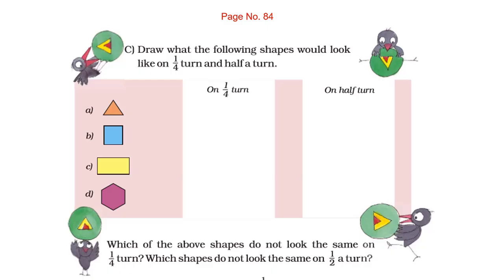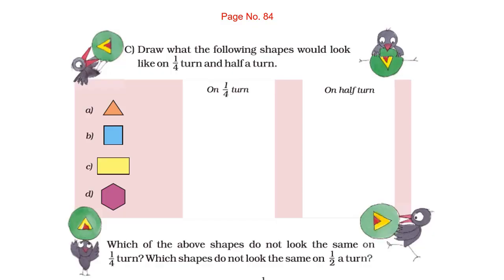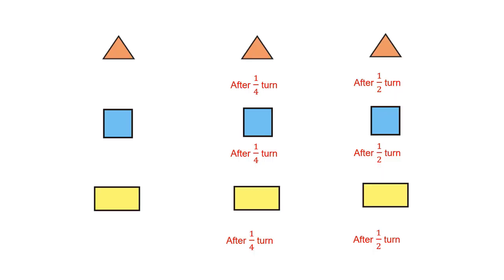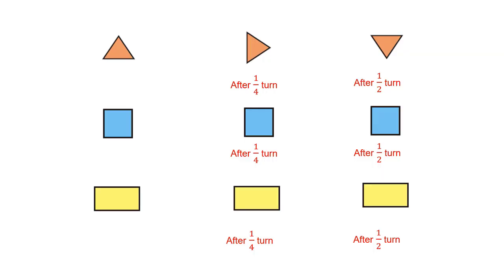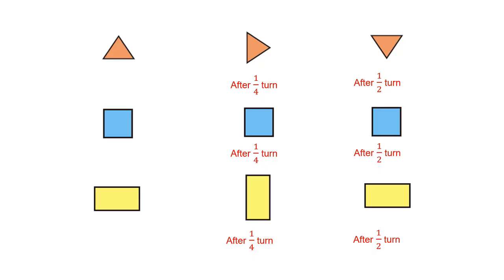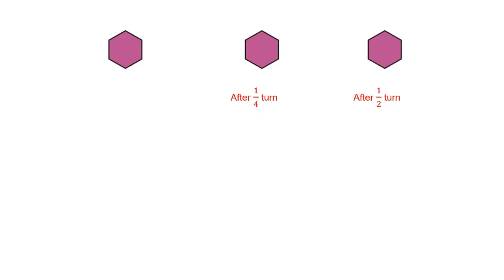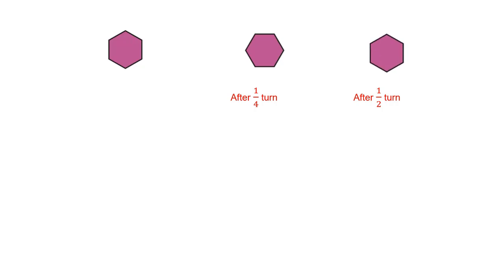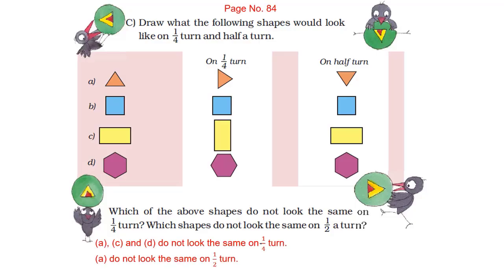How does these shapes look after one fourth turn and after half a turn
For CBSE 5th standard students from the chapter Does it look the same?